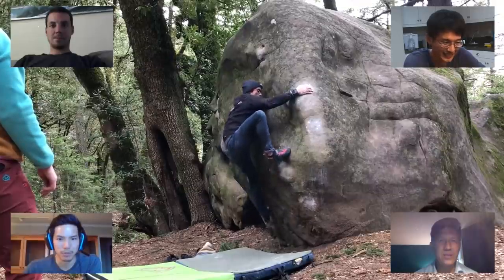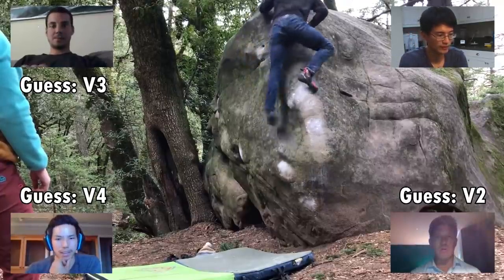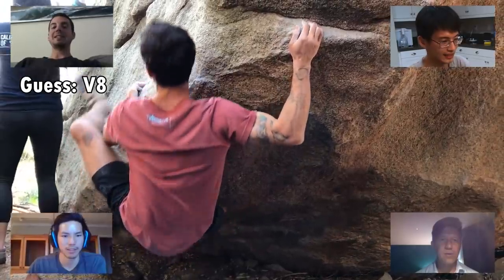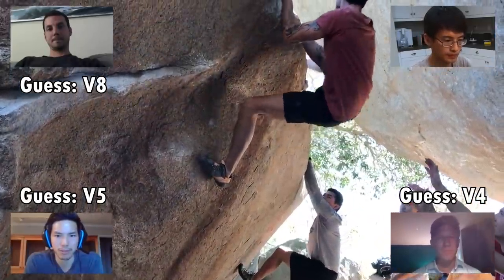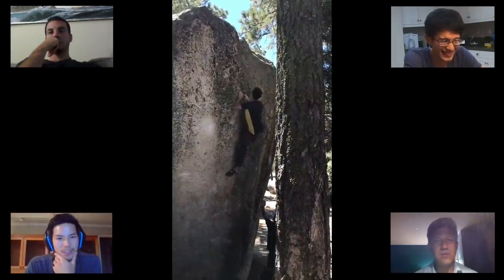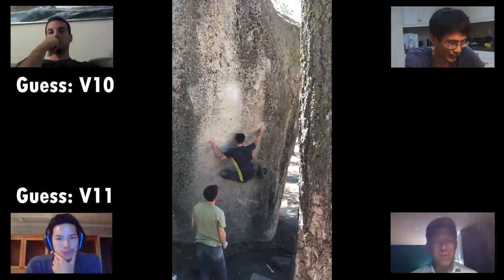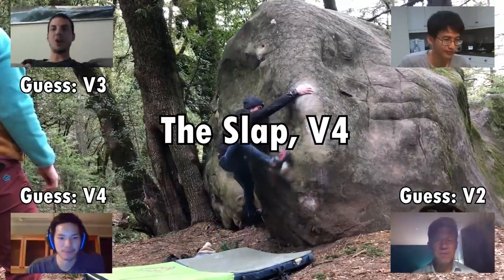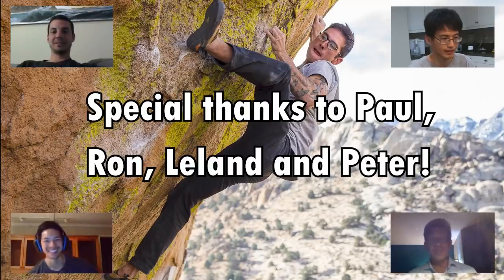V15, V8, and V4 Climbers Guess the V-Grades of Five Climbs!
Here’s a fun video of Paul (V15 pro climber), Ron (V8 climber), and Leland (V3/4 climber) guessing the V-grade of 5 climbs! Be sure to check it out!